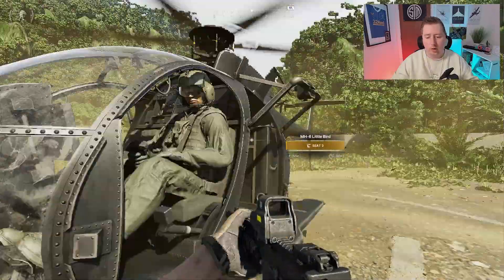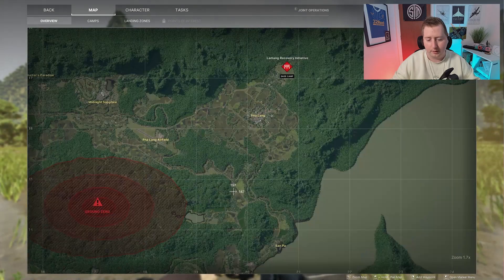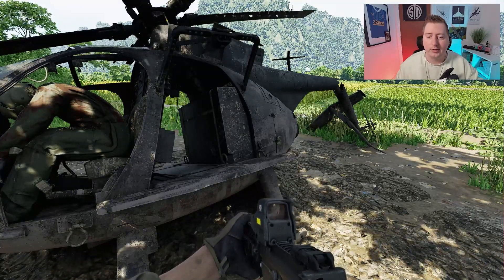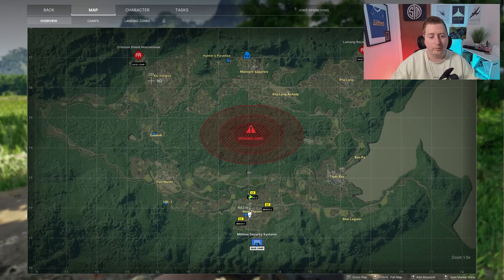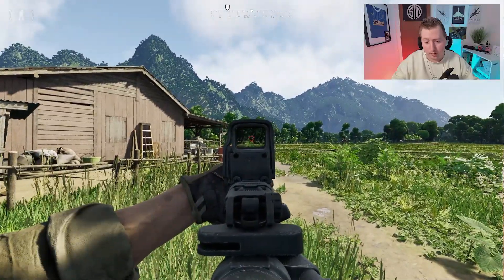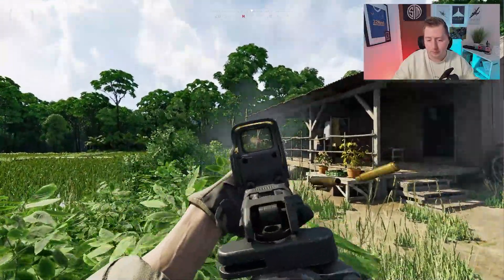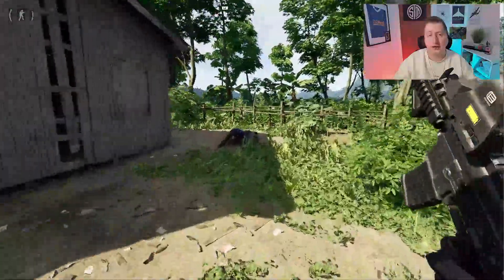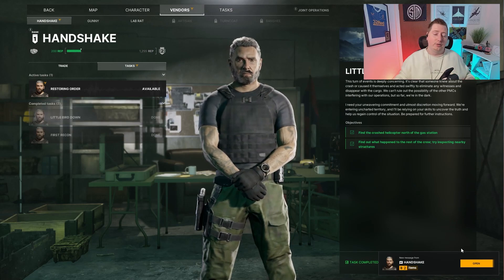Handshake Task 2 Guide - Little Bird Down! | EP.5 | BEGINNERS GUIDE TO grayzonewarfare